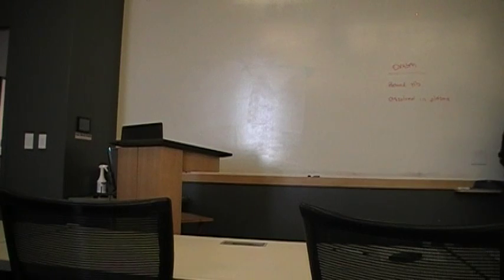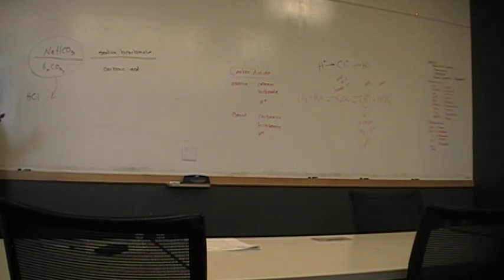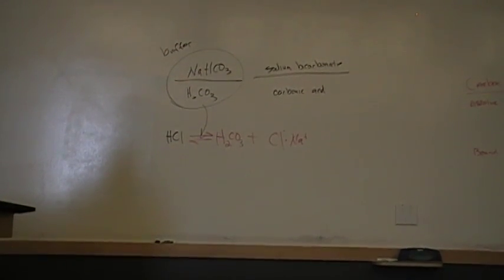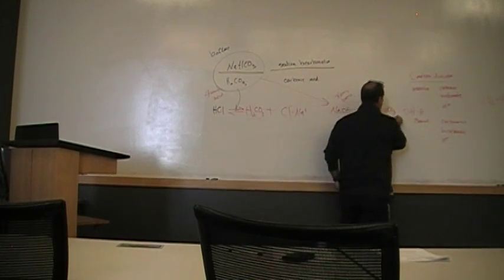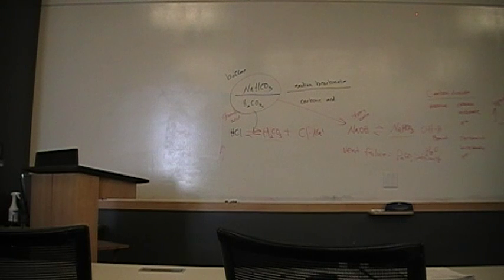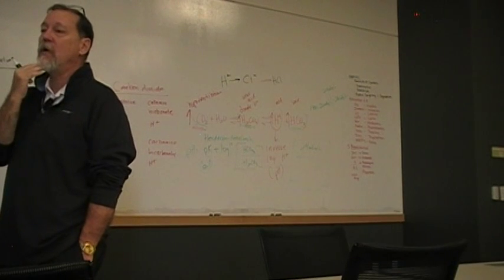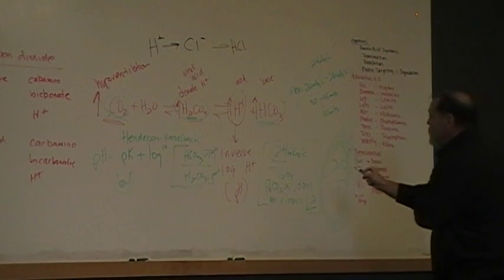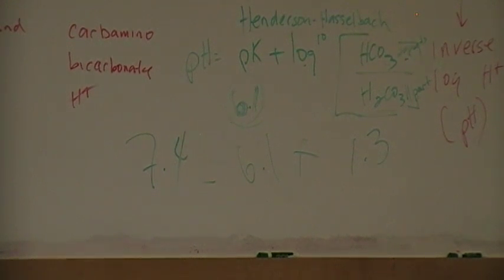SLC Cardiopulmonary A&P Week 10 Part 1